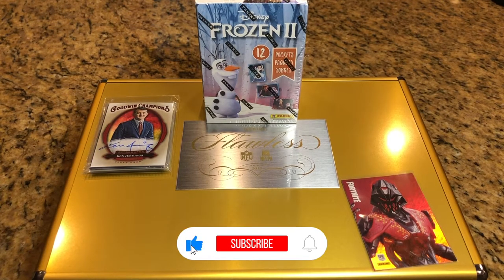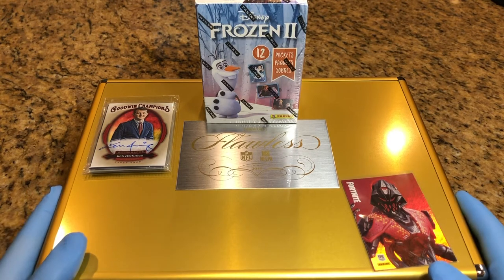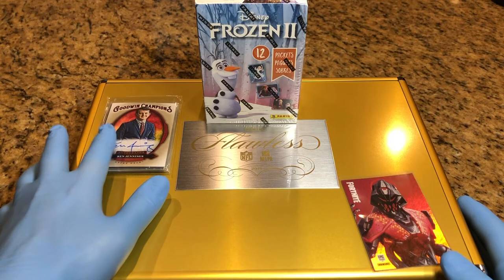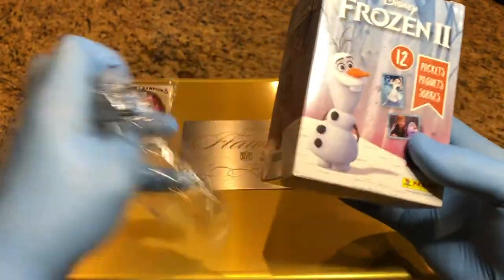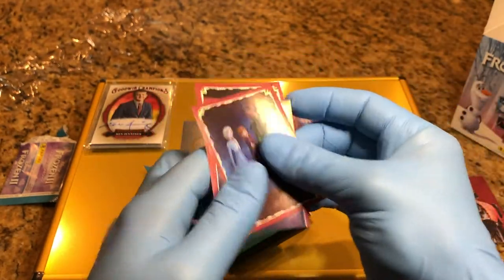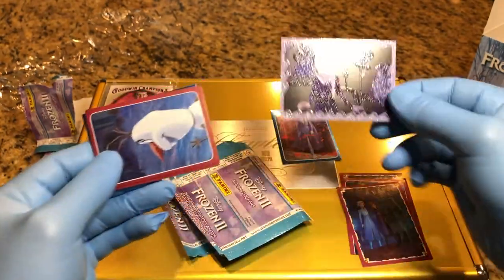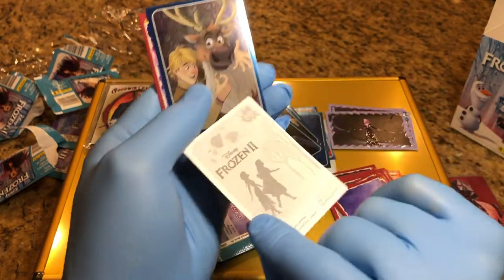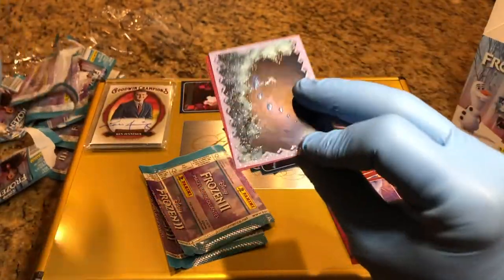Panini Frozen II box break